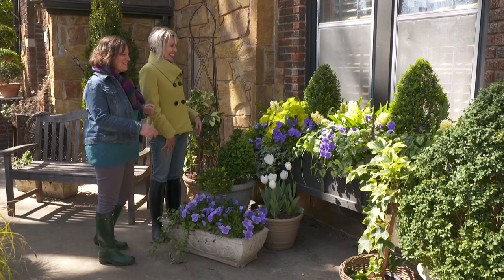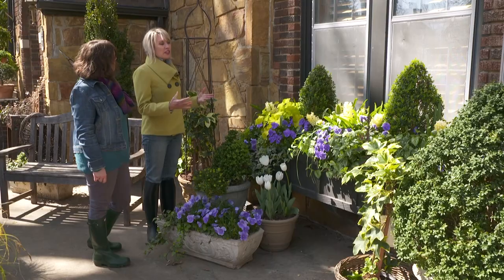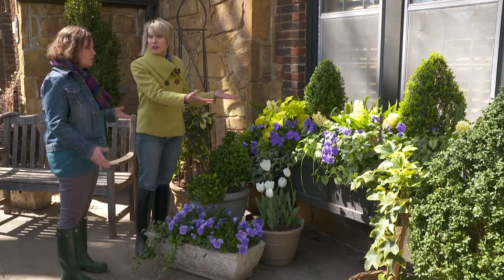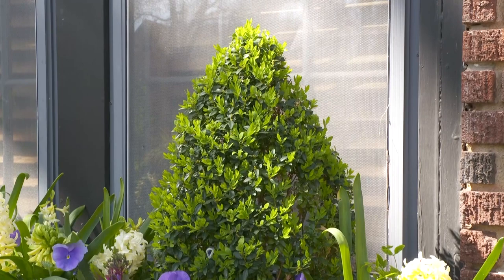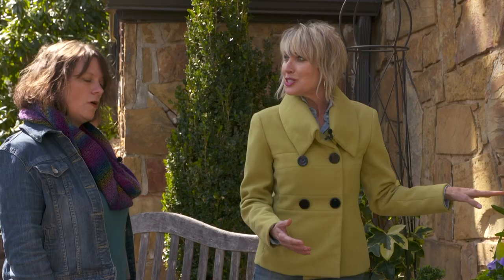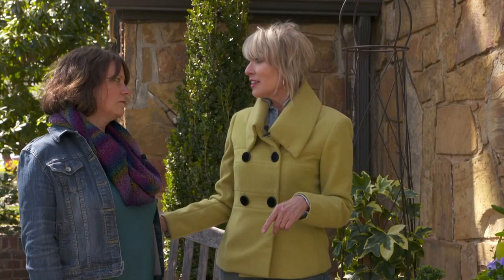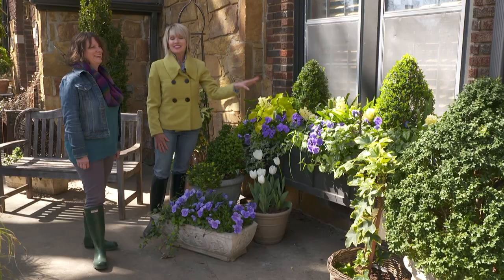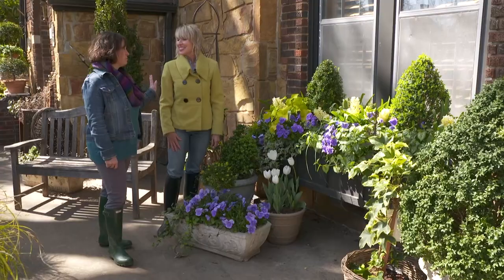🌱Windowbox Tips from Linda Vater🌱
🌼Kristin talks with Linda Vater about how she creates gorgeous windowbox gardens from season to season🌼

Felco F-2 Classic Manual Hand Pruner
Rose Home Fashion Solid Pine Wood Plant Stand
TACKLIFE 6 Piece Stainless Steel Heavy Duty Garden Tools Set